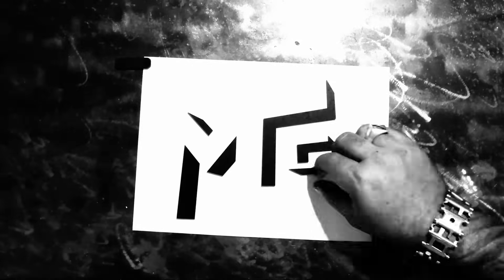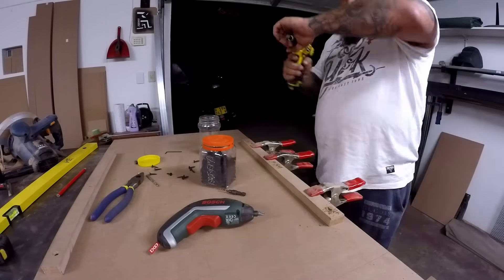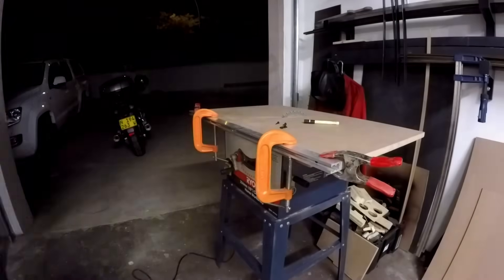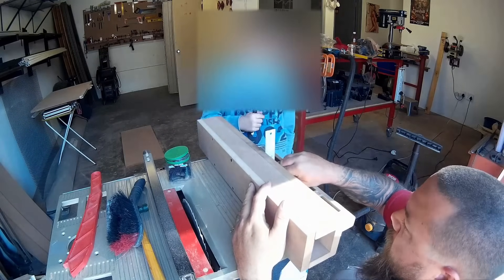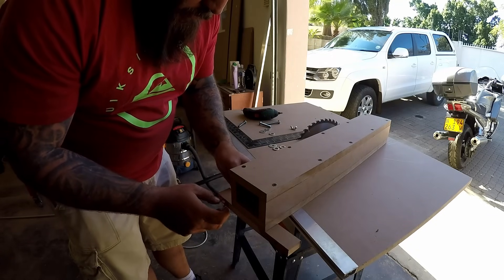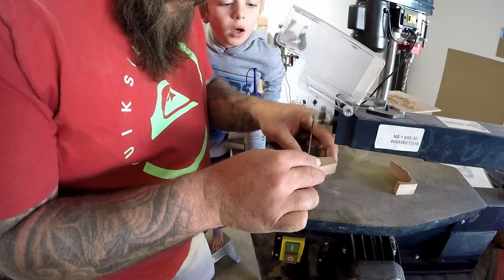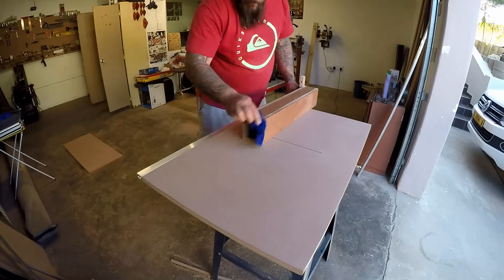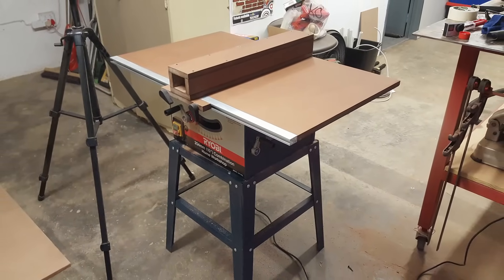Cheap Table Saw Improvements Part 1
The first in series of videos I'll be making... attempting to improve my cheap table saw, in this first one I'll be making a new top and fence...

If you have any comments or suggestions on anything you might want me to include or exclude for that matter, feel free to voice them in the comment section below.